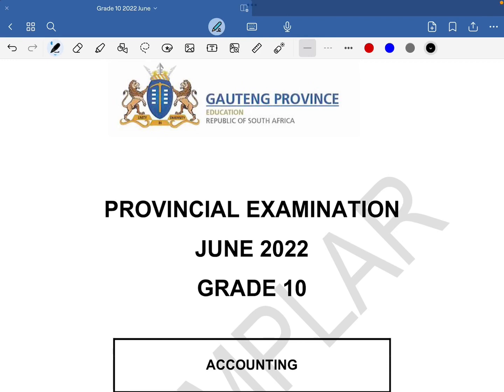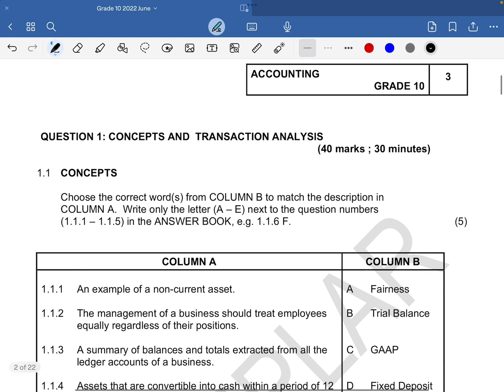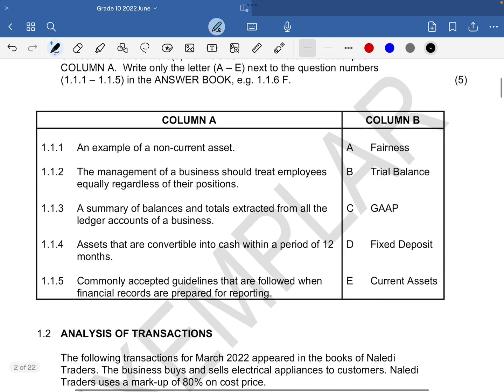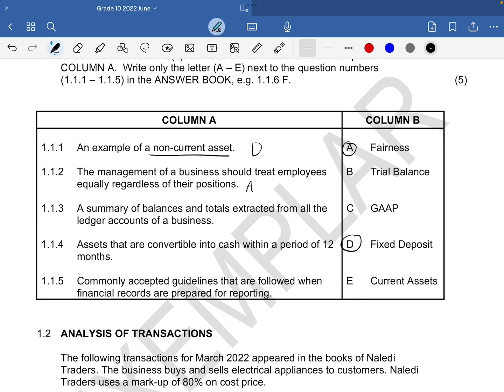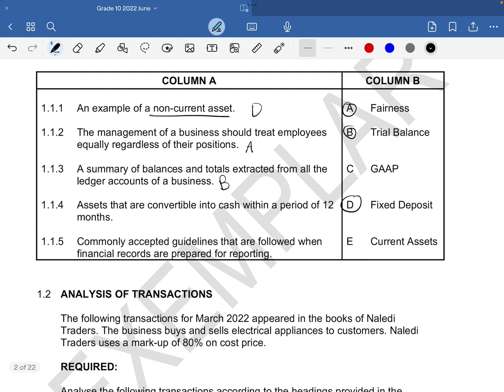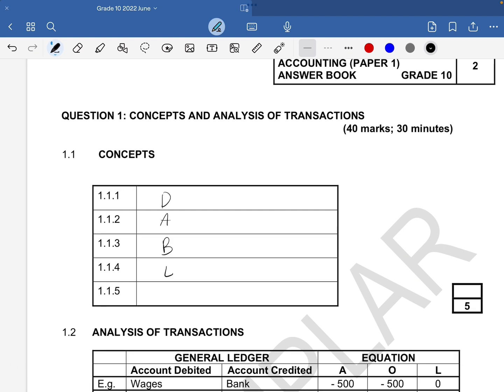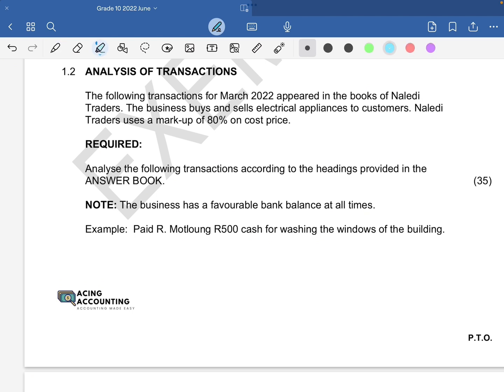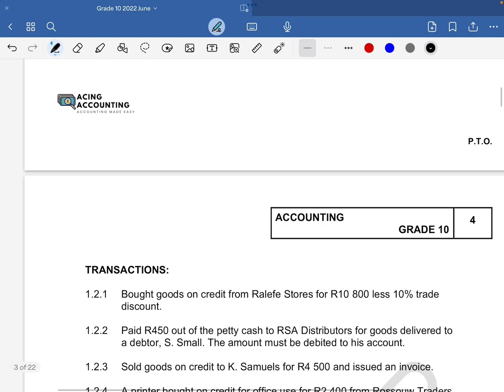Grade 10 Accounting | Analysis of transactions (Accounting Equation) | May/June 2022 | Paper 1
In this video I am focusing on a grade 10 past exam paper,particularly the analysis of transactions (Accounting Equation), Join me and let’s Ace Accounting.☺️👍🏻